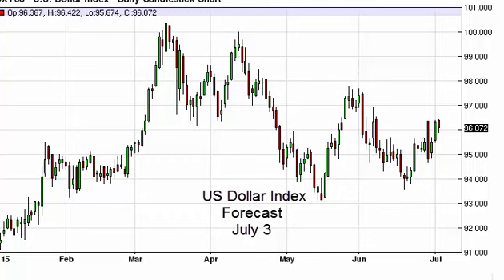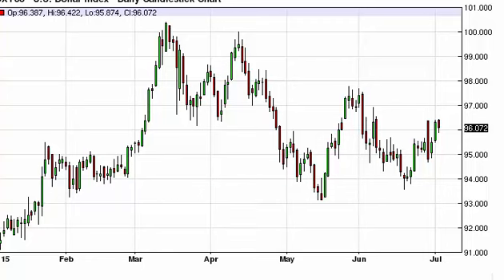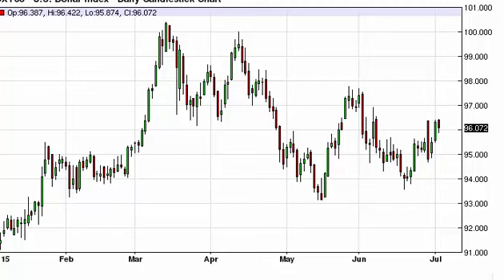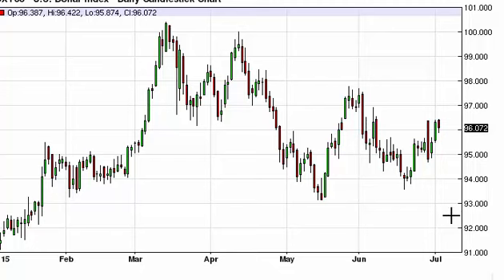US Dollar Index Technical Analysis for July 3 2015 by FXEmpire.com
- July 3 2015 index daily technical analysis for the US Dollar INDEX. Find more information about Forex and Commodities News Technical Analysis Fundamental Analysis and Brokers on FX Empire